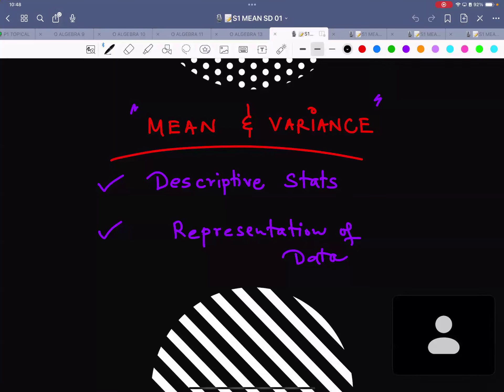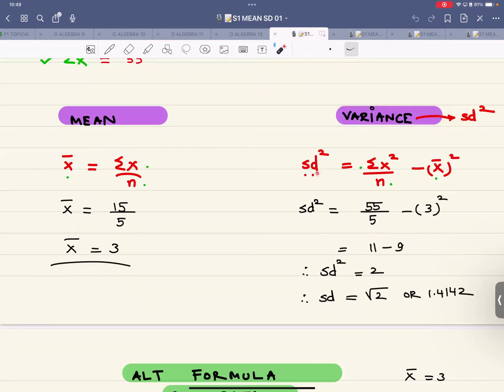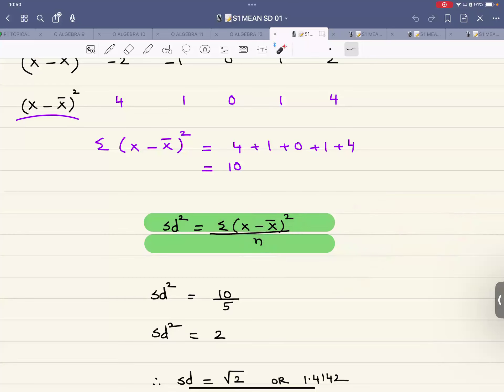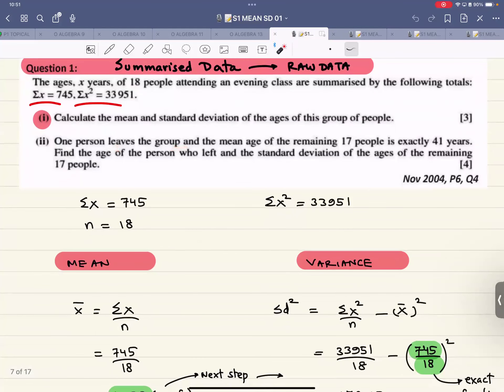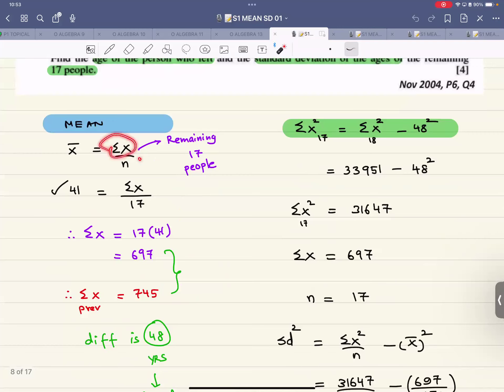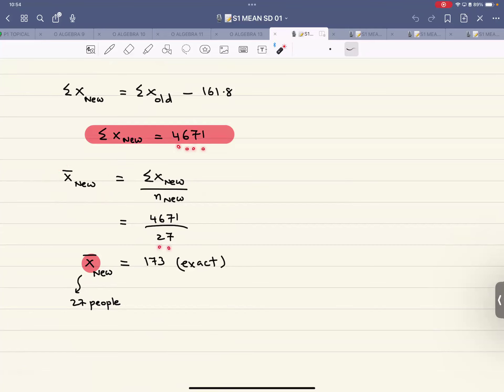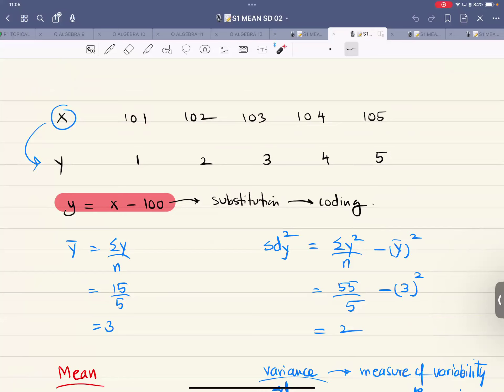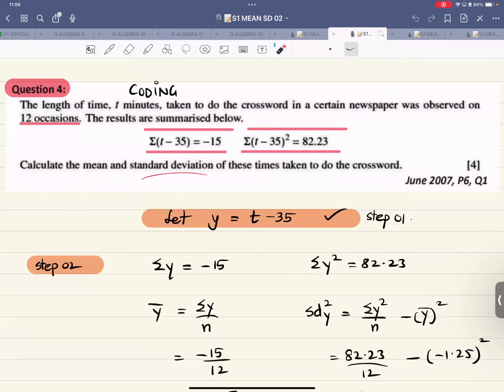S1 | MEAN VARIANCE ASSUMED MEAN | PAST PAPERS REVIEW | AS A LEVEL MATHEMATICS 9709 | STATISTICS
You can reach out to Sir Shahab Yakoob on the following social media platforms